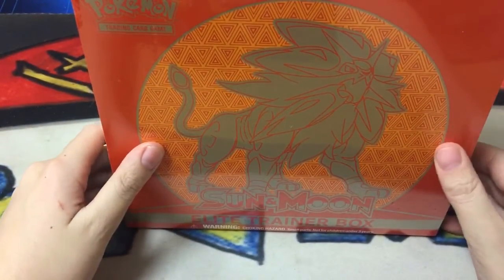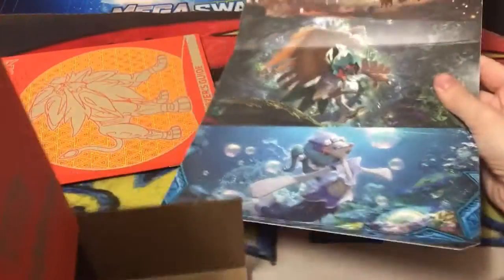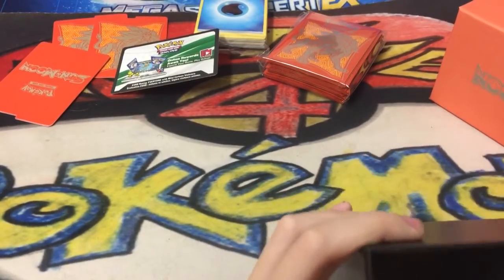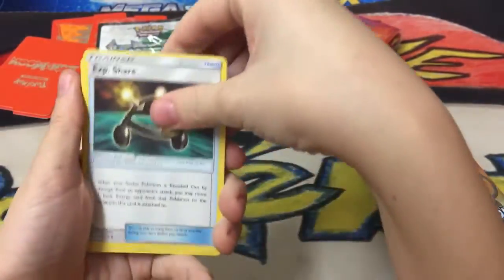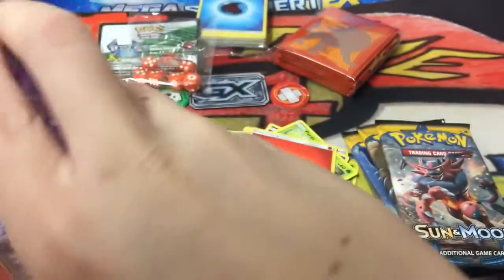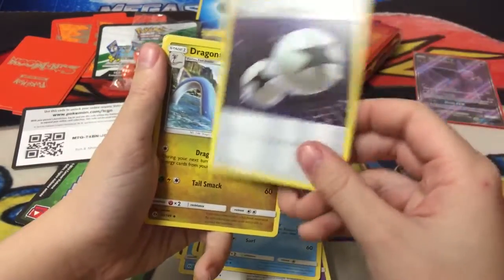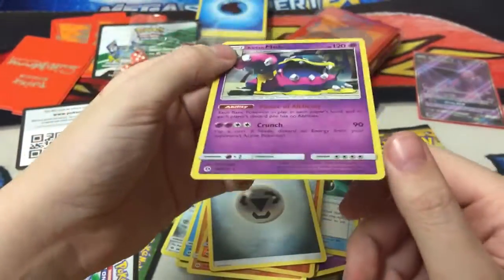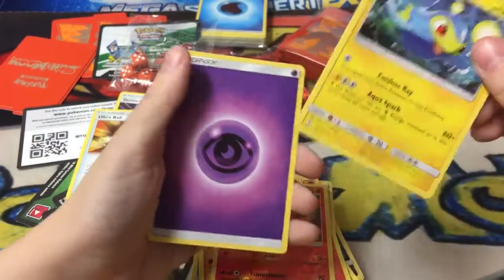It's Time 4 Pokémon Sun & Moon Elite Trainer Box Opening!